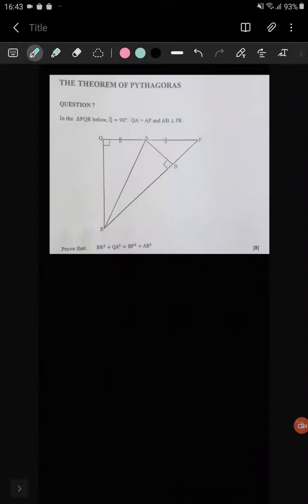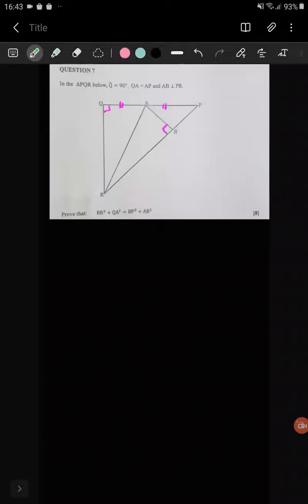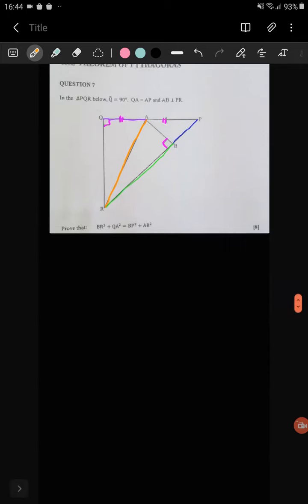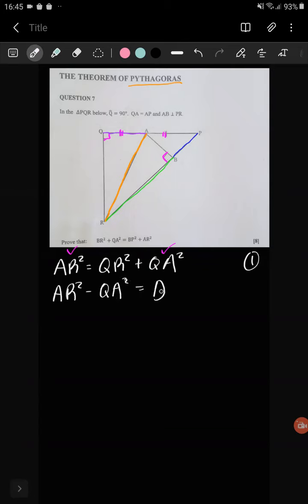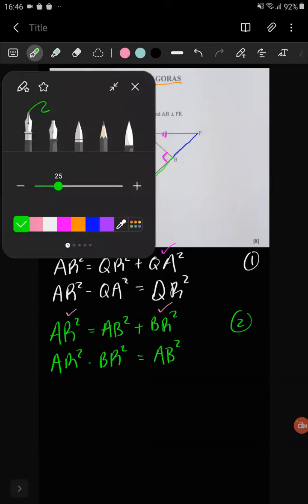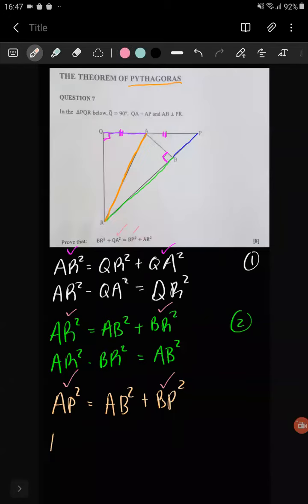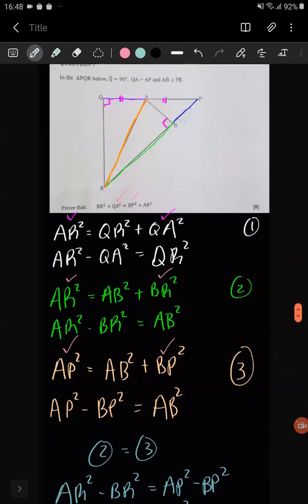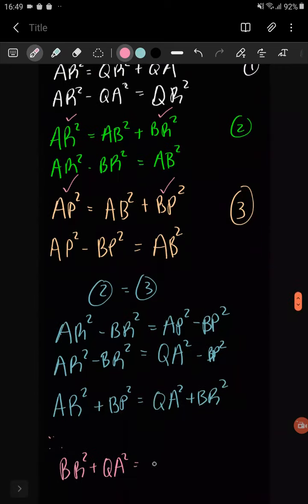Euclidean geometry proving a level four ratio exam style question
In this math video we will look at euclidean geometry proving proportionality and ratios